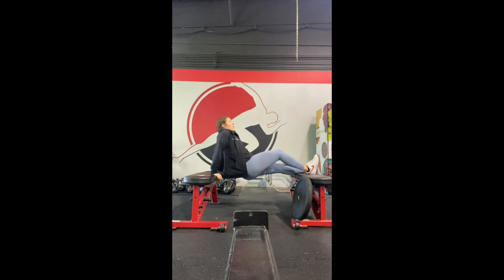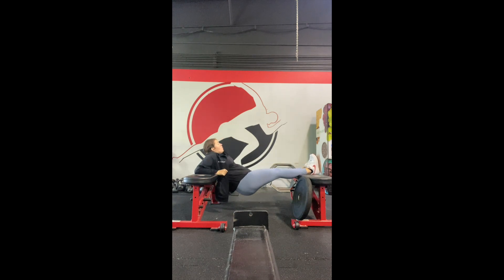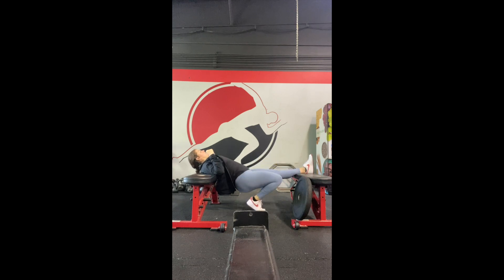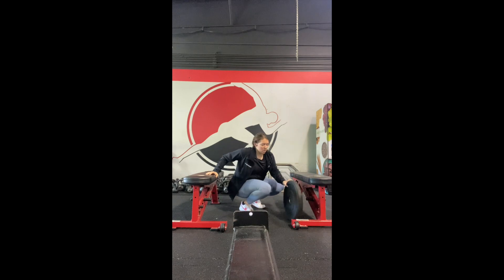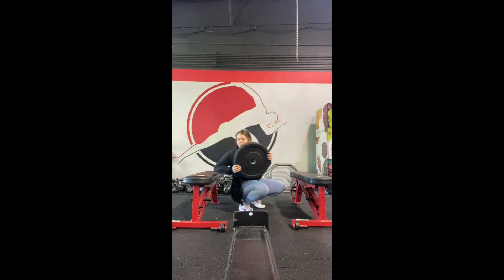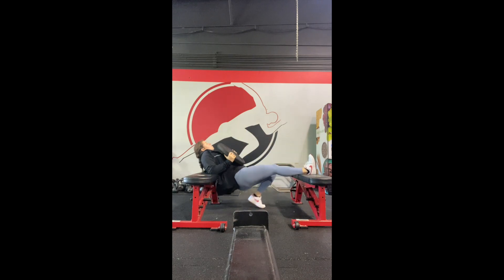Elevated Reverse Plank